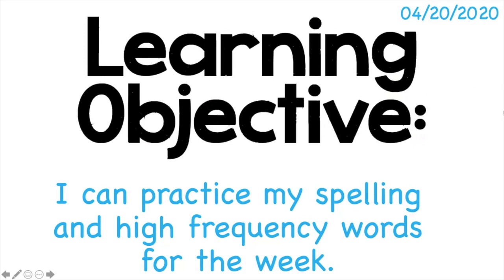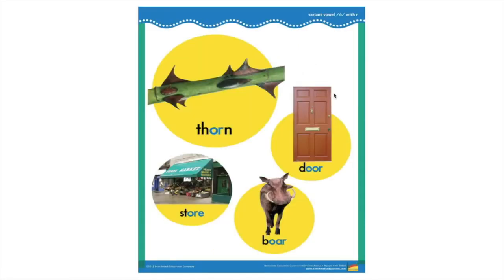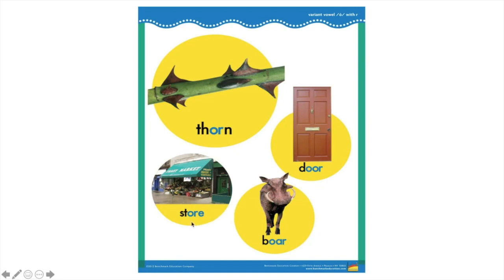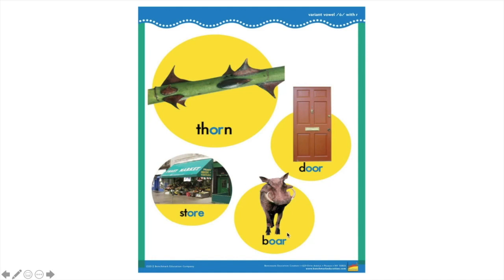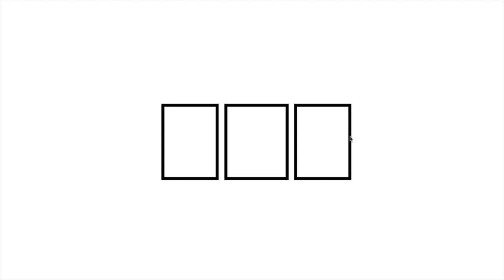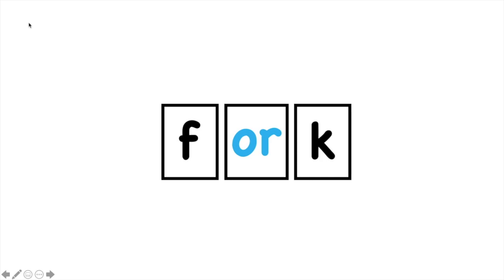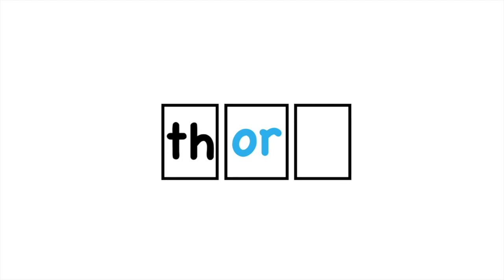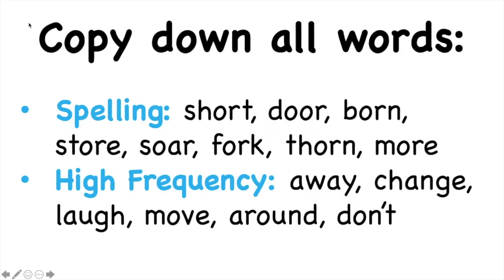4/20 ELA Lesson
Here are the spelling and high frequency words for this week. Don't forget to upload a word work activity on your Portfolio page everyday. Try to practice both lists!
Spelling: short, door, born, store, soar, fork, thorn, more
High Frequency Words: away, change, laugh, move, around, don’t